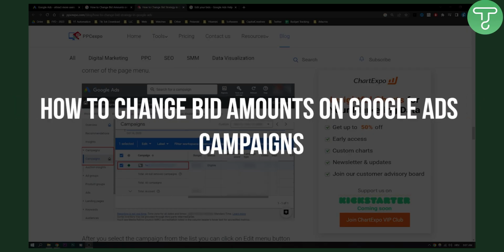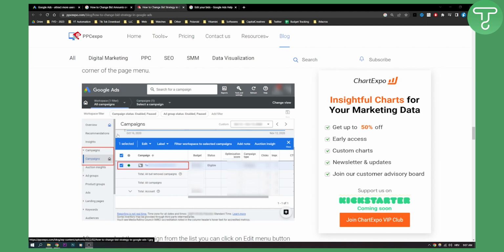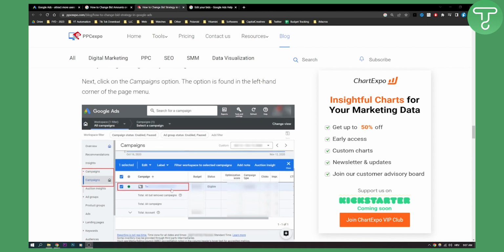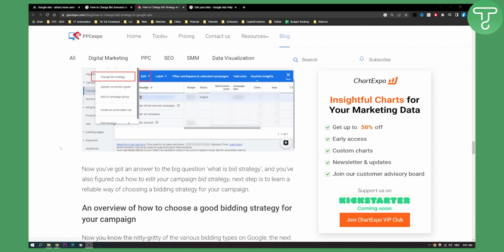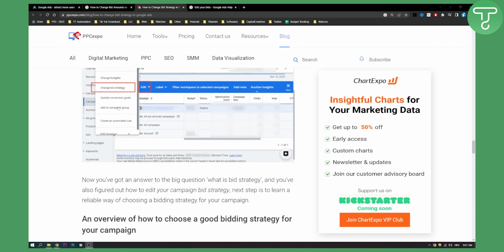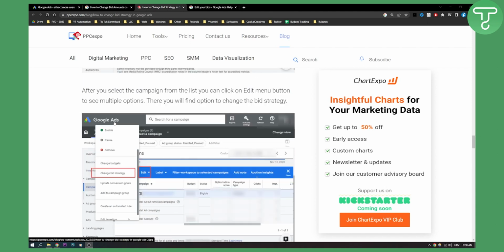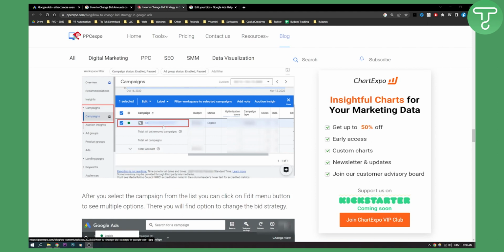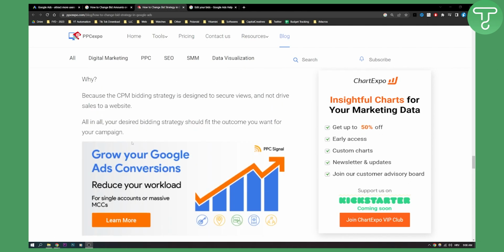How to Change Bid Amounts on Google Ads Campaigns (2026)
In this video, I will show you how to change bid amounts on google ads campaigns